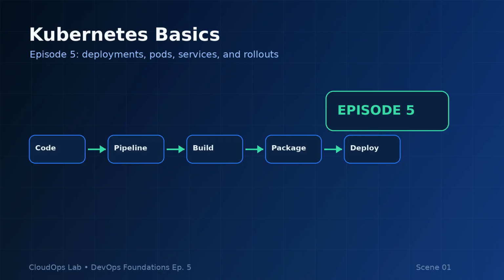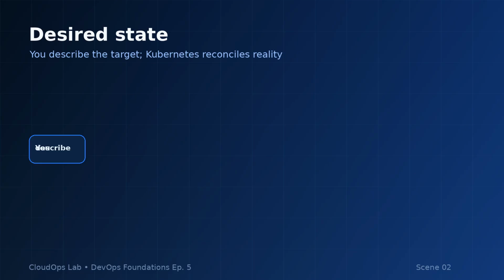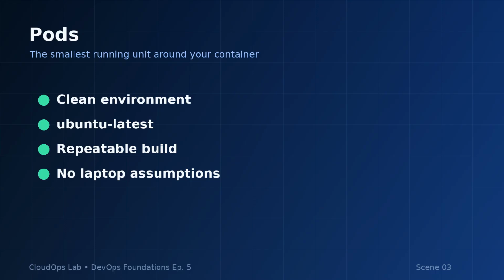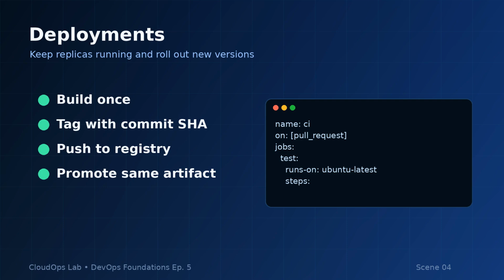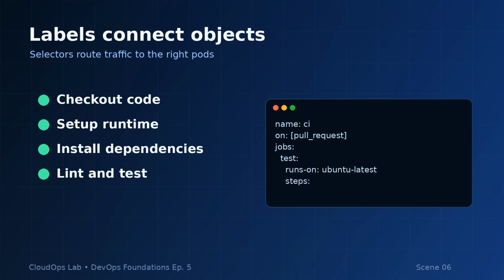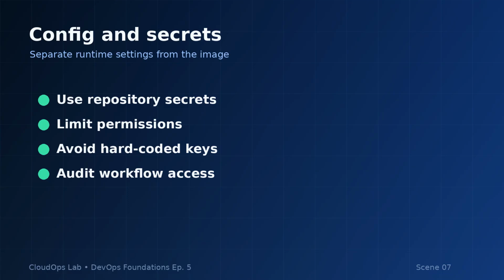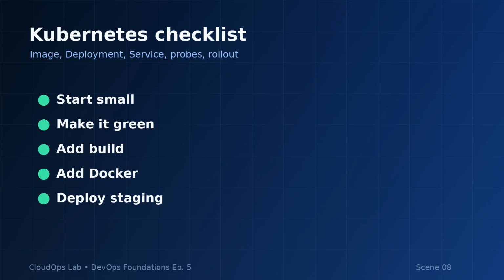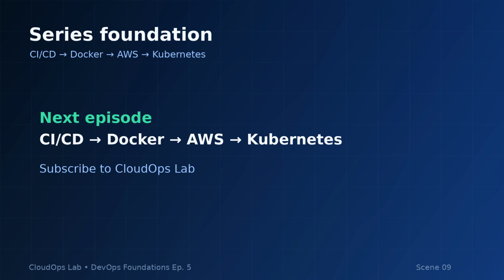DevOps Foundations Ep. 5: Kubernetes Deployment Basics for DevOps Beginners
Welcome to CloudOps Lab. This is Episode 5 of the DevOps Foundations series.

In this episode, you’ll learn Kubernetes deployment basics in a practical beginner-friendly way.

Series roadmap:
Ep. 1: CI/CD Pipeline Explained
Ep. 2: Build a GitHub Actions Pipeline Step by Step
Ep. 3: Dockerize Your First App
Ep. 4: Deploy to AWS
Ep. 5: Kubernetes Deployment Basics